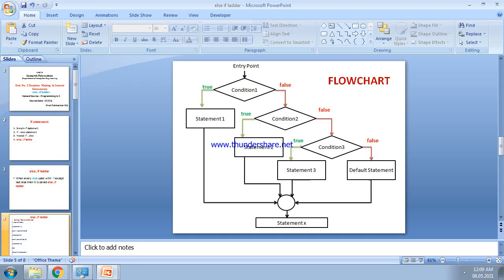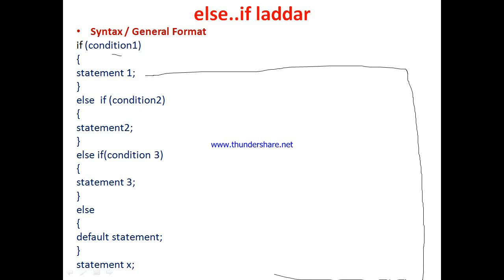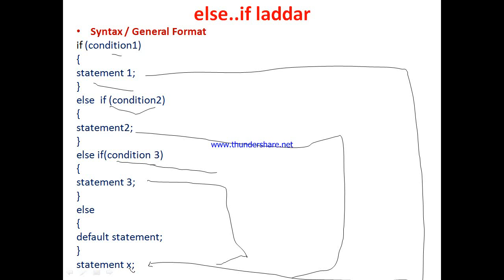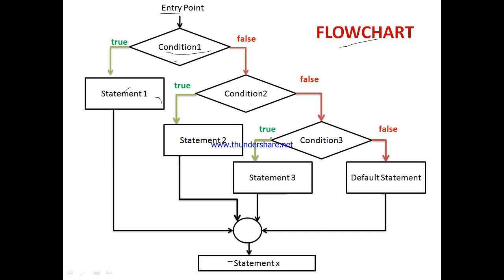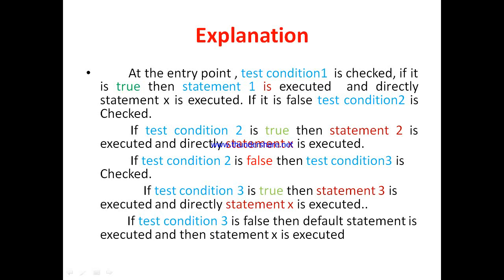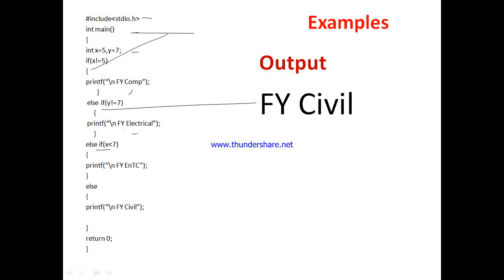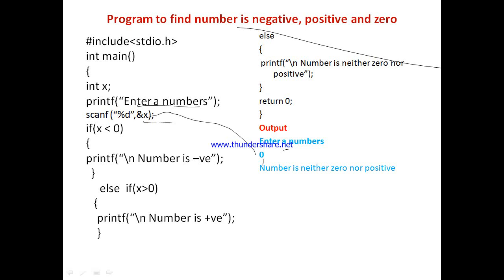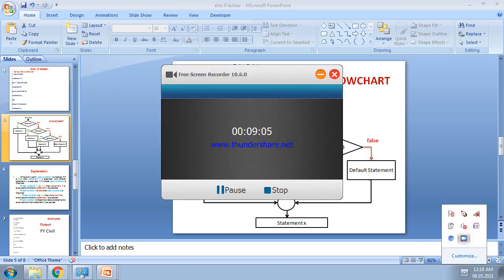Else if ladder | FY Computer | FY EnTC | C programming | msbte syllabus | 22226